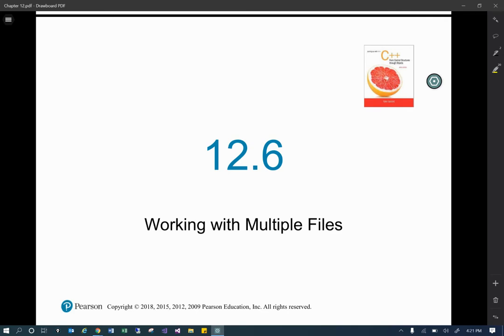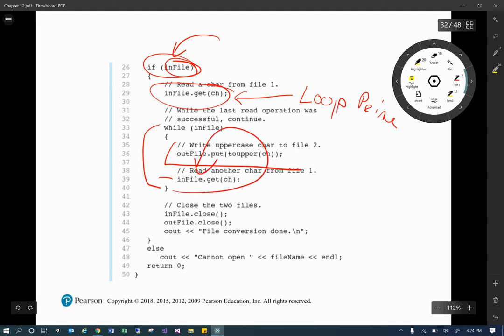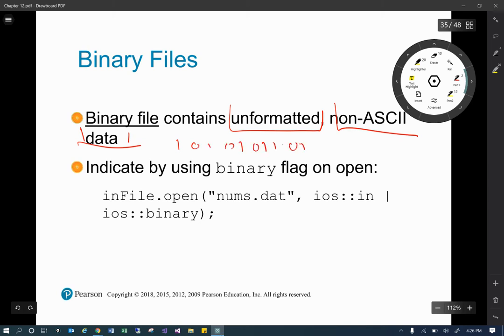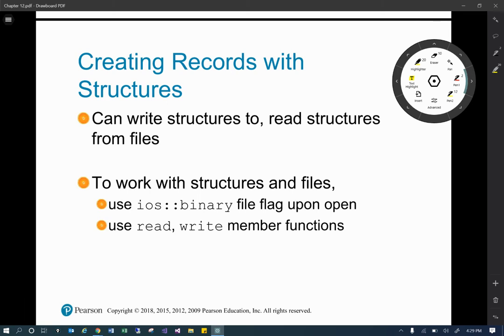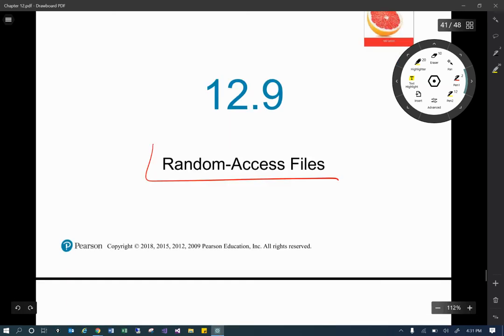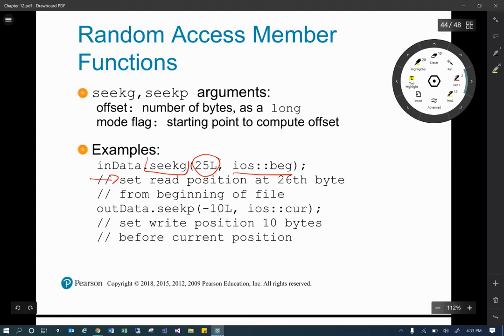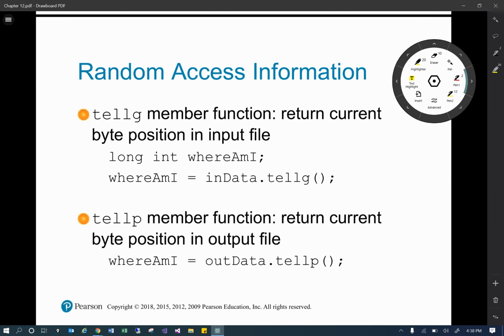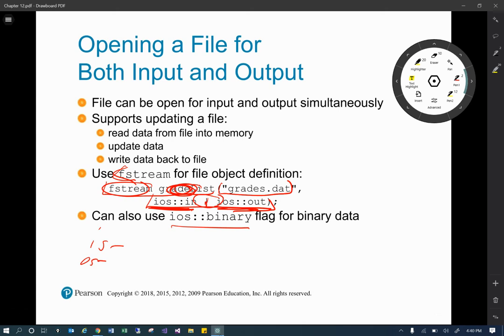COP2222: Chapter 12 - Part 3